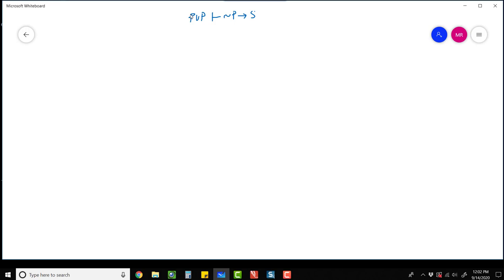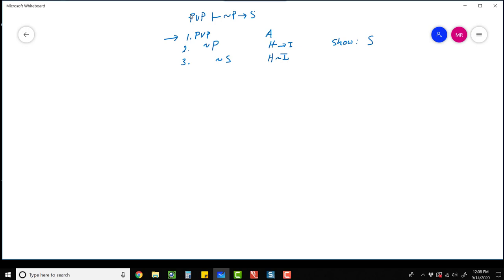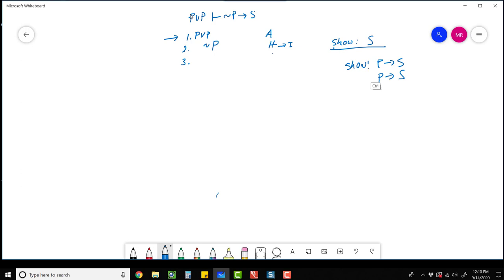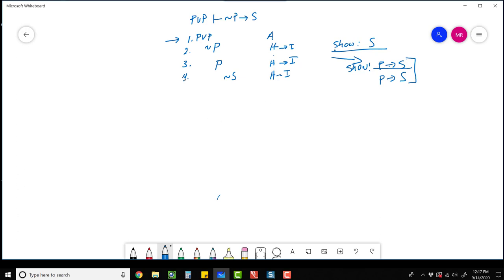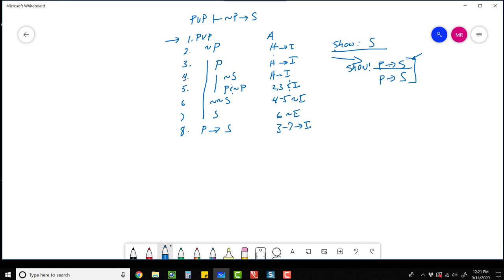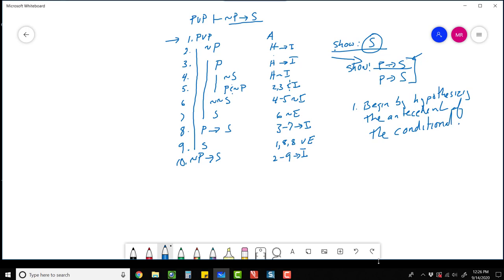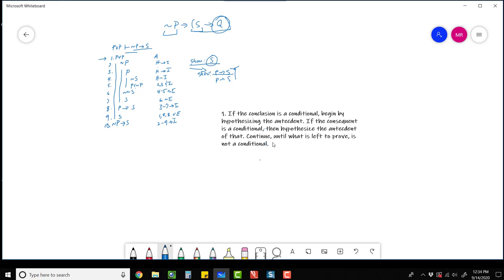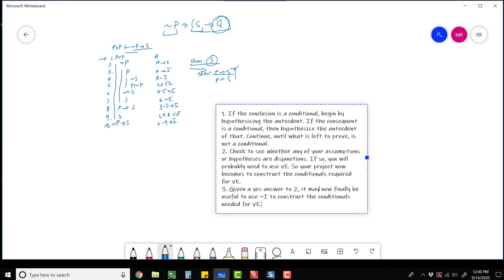Final Module 7 review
Review of module 7 proof strategies